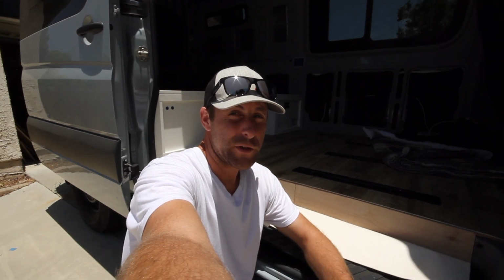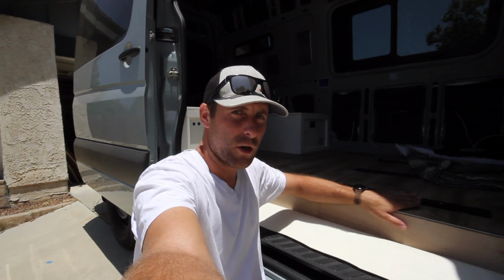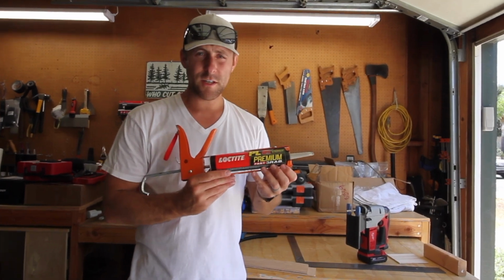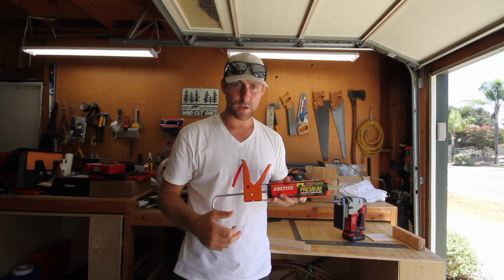Make your van look finished!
This is a video about how to finish off the interior step of your van after you've put the flooring down. I wasn't really able to find this on YouTube so This was something I really wanted to get up here for you guys it just took me a while to figure out what to do. Because I was unsure of how I was going to do it I ended up filming a little to late but non the less... ITS up for you to check out!

Hope you enjoy the video, let me know down below in the comments  if this helped you out! I will try and get a lot more of these little finishes through out the van up because I know I had a hard time finding them!

***Van Build Gear***

1/16" Aluminum Angle that I cut down
Primed it with - Self etching primer
Painted it with - Truck bed liner from rustoleum
Left over vinyl
1/4" ply wood
Loctite Construction adhesive (premium)
Wood screws depending on your floor depth
Hack saw
Jig saw

*** Camera Gear ***
Canon 7D
Iphone 12 Pro
Canon L 24-105mm
Sigma 10-20mm
Movo Shotgun Mic

Remember,
Create What You Love! 🤙🏼